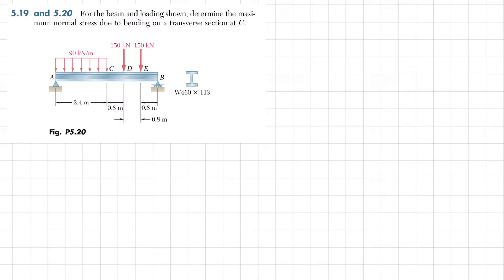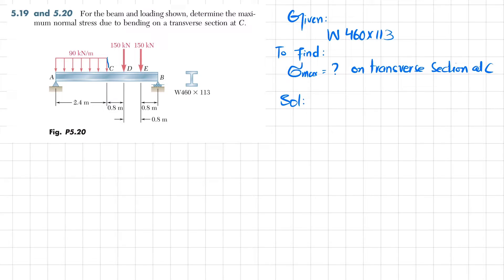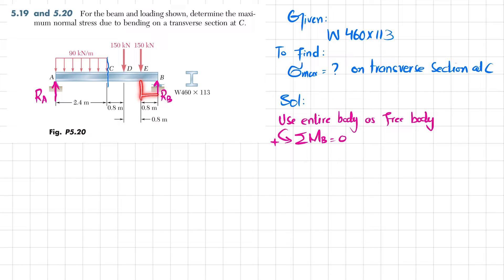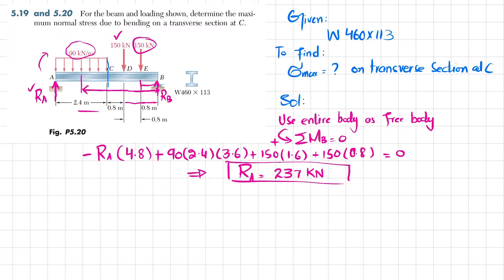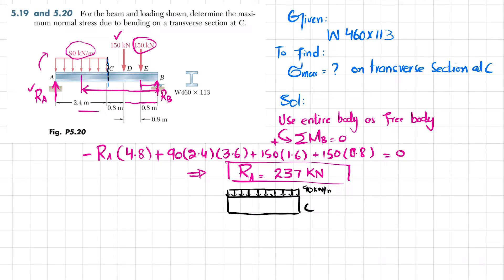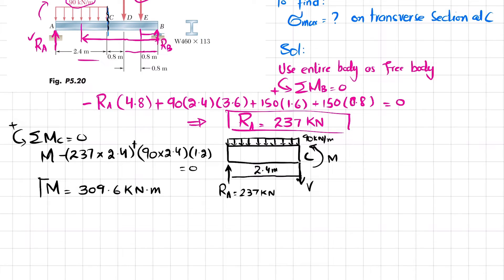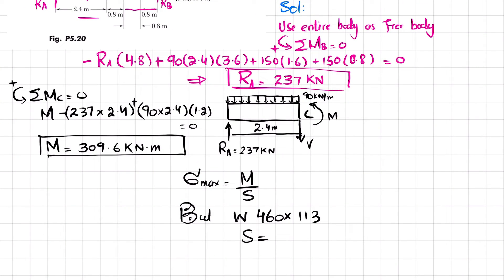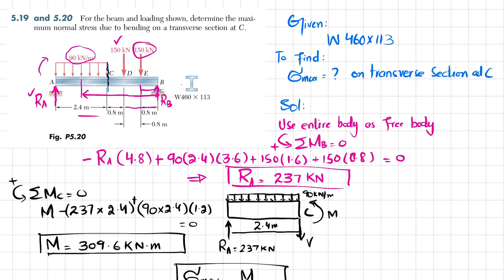5-20 |Analysis & Design of Beam | Mechanics of Materials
Problem 5.20
For the beam and loading shown, determine the maximum normal stress due to bending on a transverse section at C.
Problems Solution
200 Problem solutions of all chapter of  Mechanics of Materials by Beer & Johnston
Share Force & Bending Moment Diagram